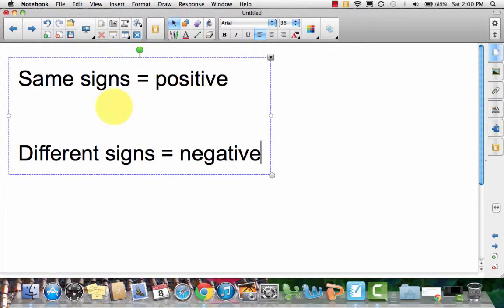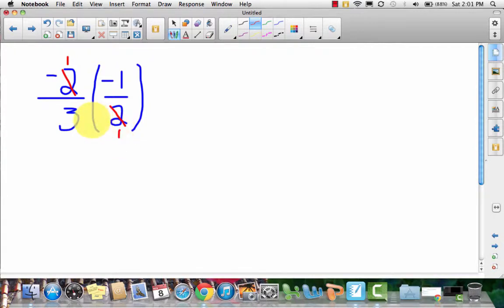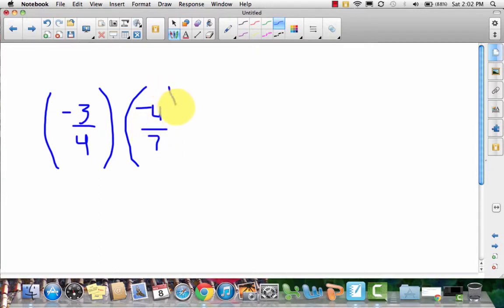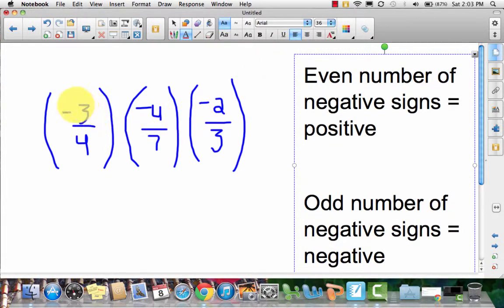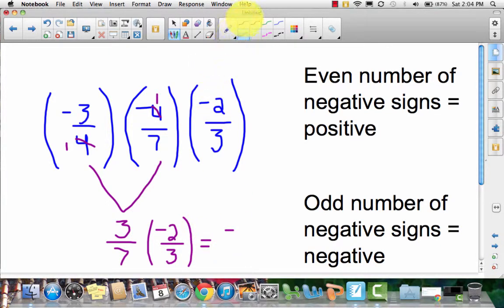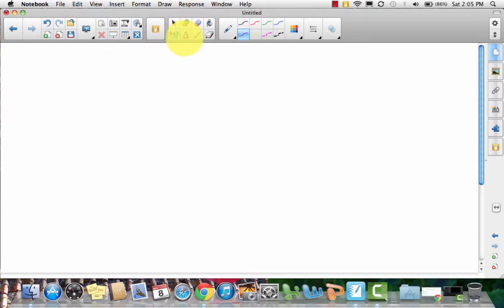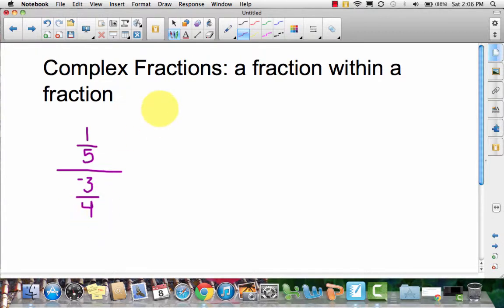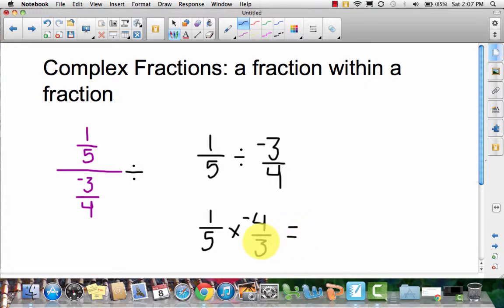Multiplying and Dividing Rational Numbers